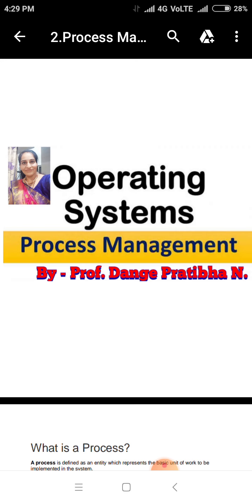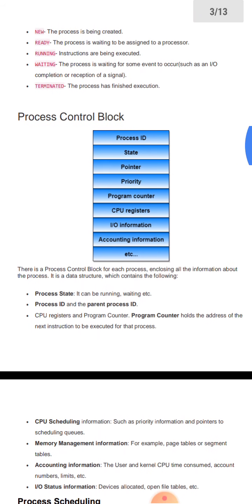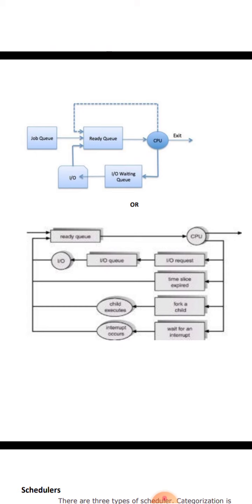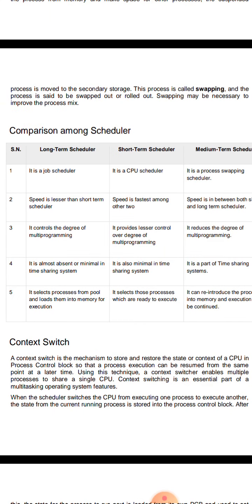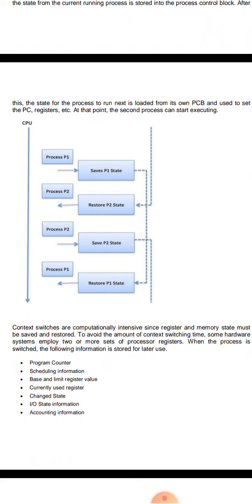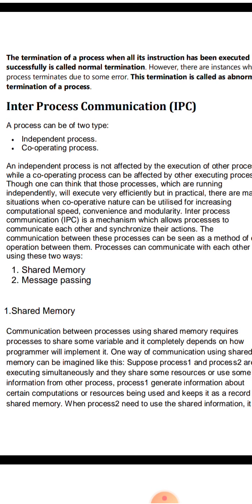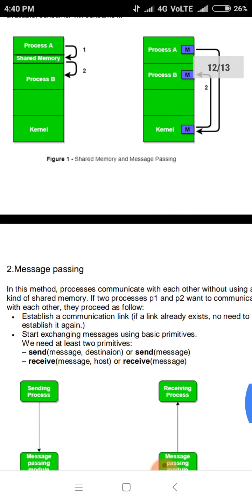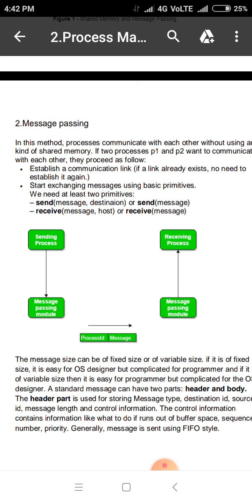Process Management by Dange Pratibha